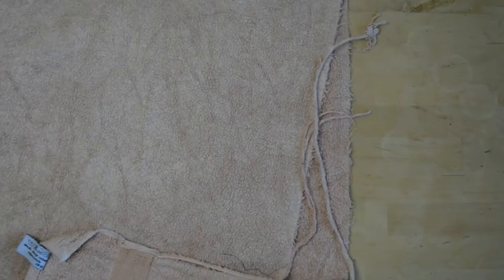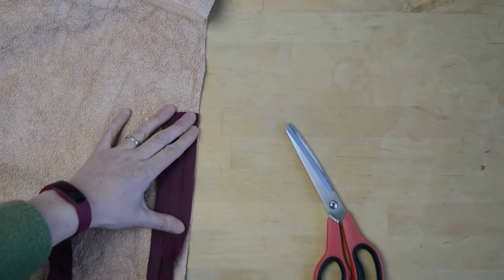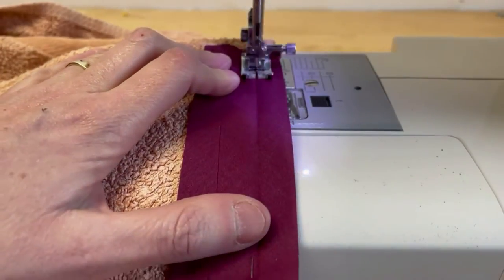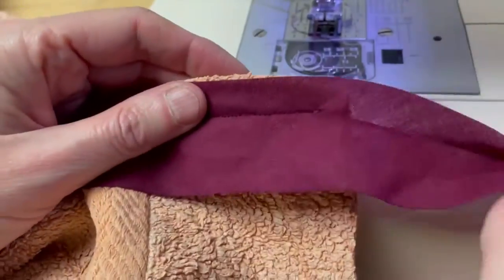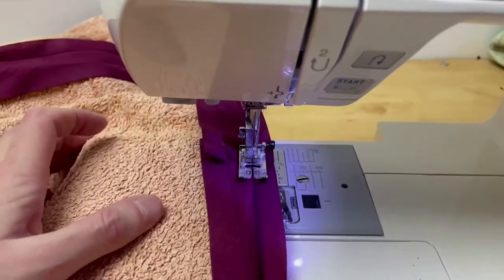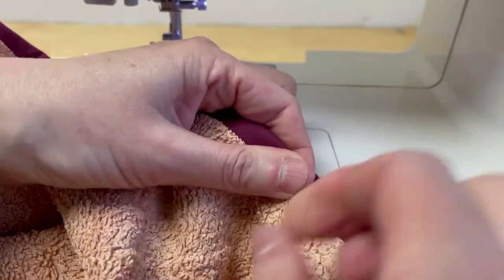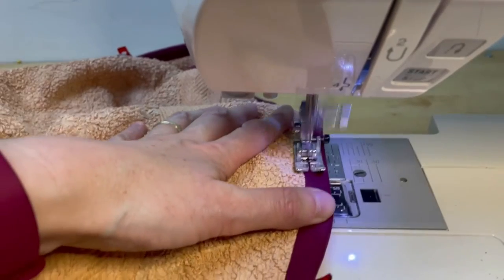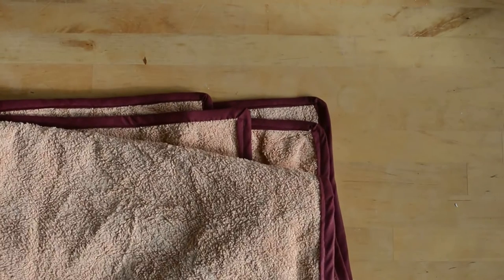How to repair a frayed towel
Learn how easy it is to repair a frayed towel with bias binding. This towel is at least twenty years old but has plenty of life in it yet!! The bias binding is 25mm wide.

If you would like to learn how to use your fabric scraps to make bias binding for mending your towels check out my blog post: